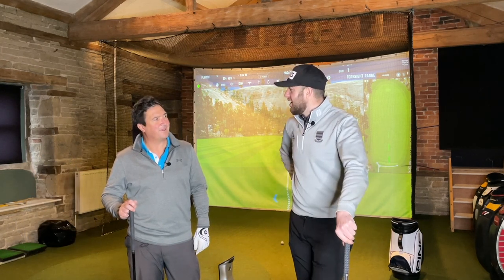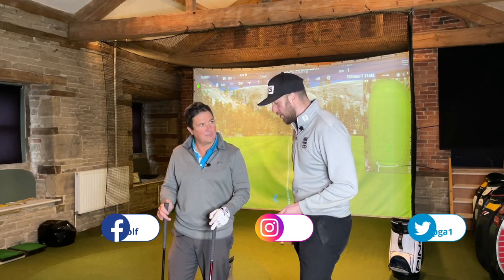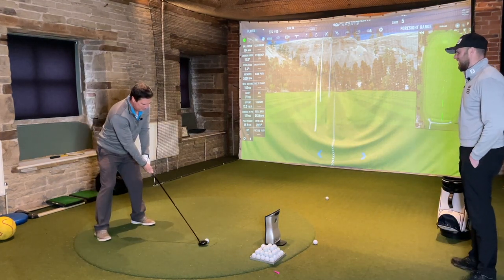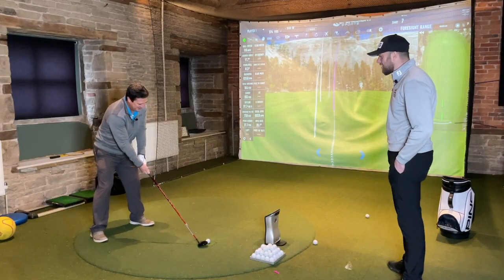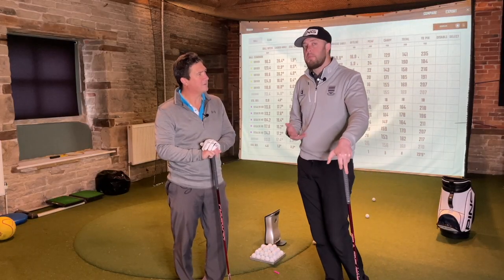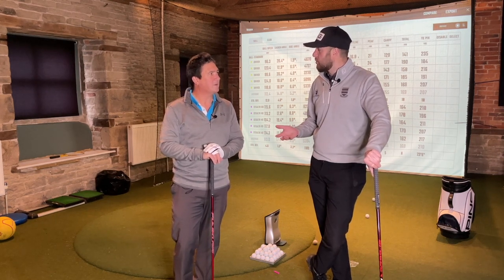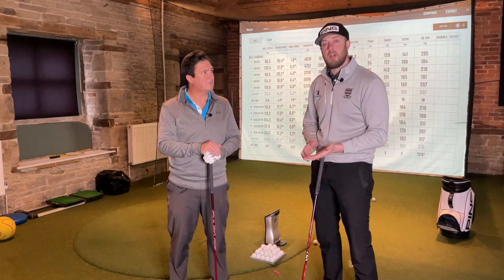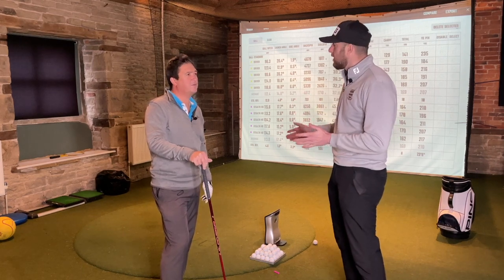WILL TAYLORMADE’S MOST FORGIVING DRAW BIAS FAIRWAY WOOD CURE A SLICE? | STEALTH 2 HD FAIRWAY WOOD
Can the NEW 2023 Taylormade Stealth 2 HD DRAW BIAS FAIRWAY WOOD help a mid handicap golfer cure their slice?...

Andy a 18 handicap golfer is currently using a TITLIEST TS2 neutral fairway wood. Andy slices his driver and fairway wood!

Can Taylormades MOST FORGIVING fairway wood EVER made help Andy cure his slice?

@garymartingolf Huddersfield Golf Club